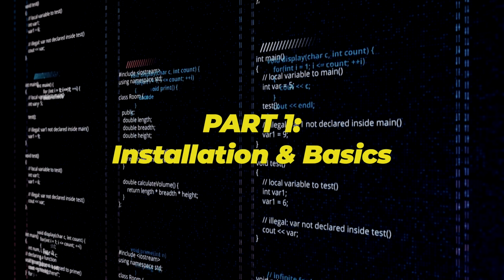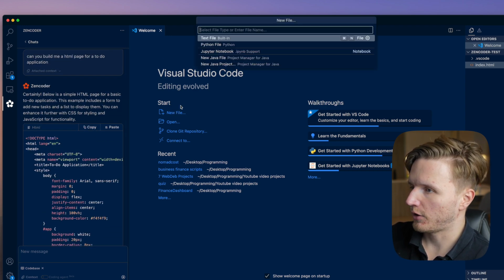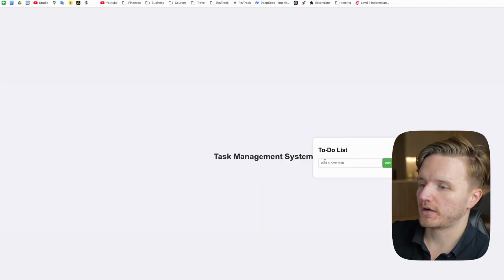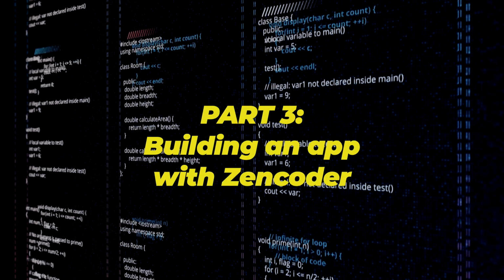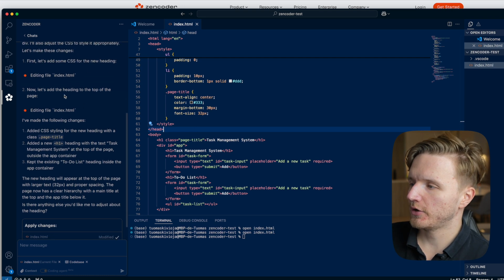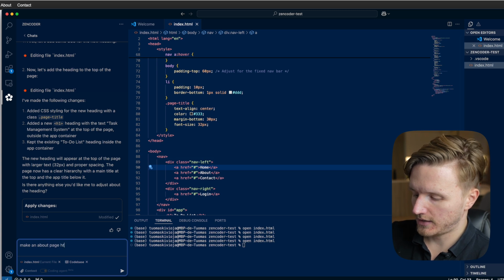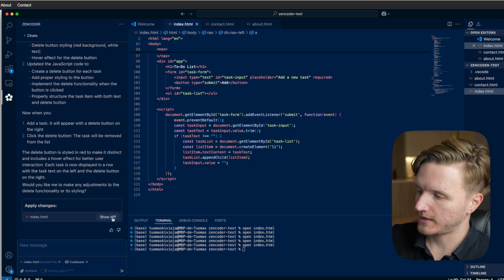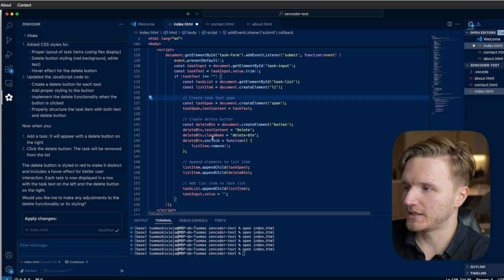This AI Tool Made Me QUIT Cursor AI (Zencoder)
I previously made a video in which I said that I had quit VS Code in favour of Cursor AI.

Well today, I may have just changed my mind.

This is Zencoder, an AI coding agent that integrates directly into VS Code and many other code editors, and in this video, I wanted to quickly show you 1) how it works 2) why is is so powerful that it has made me go back to VS Code over Cursor AI and 3) how to build a simple app using just Zencoder very quickly and easily.

📧 FREE newsletter (get FREE computer science degree template as a sign up bonus)